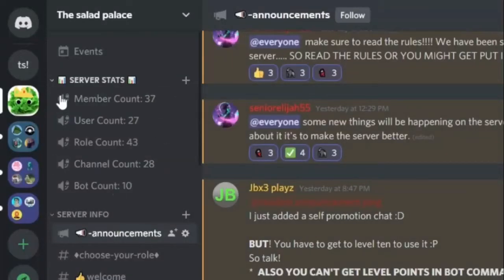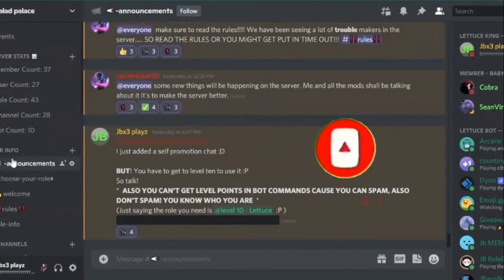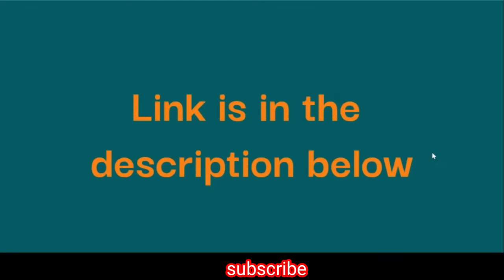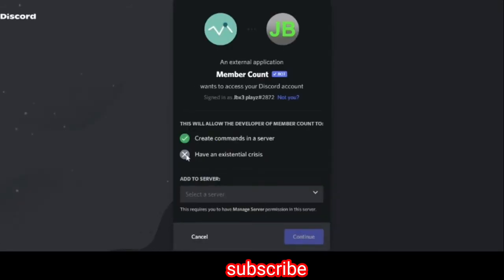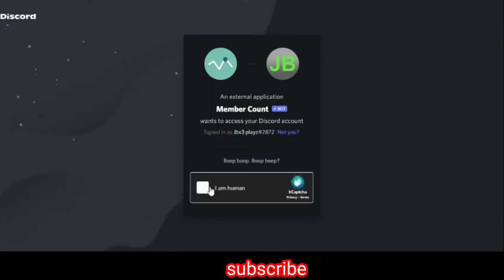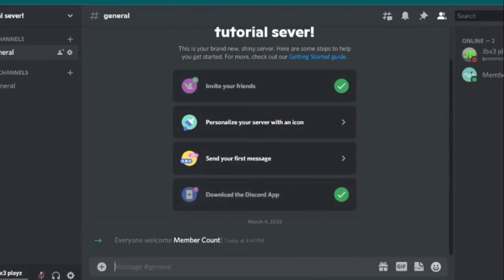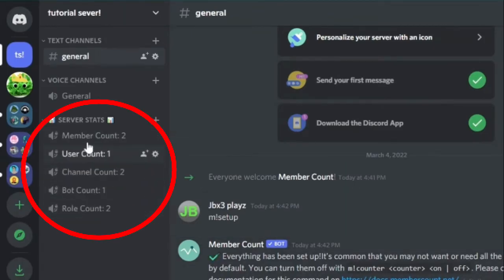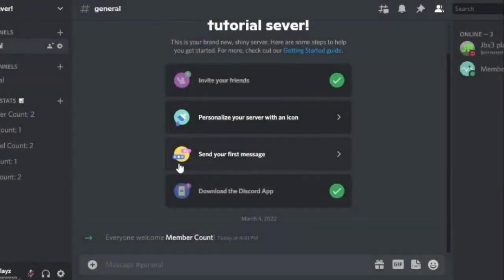How to setup the member count bot for discord! (2023+)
I will show you how to setup the member count bot for discord!